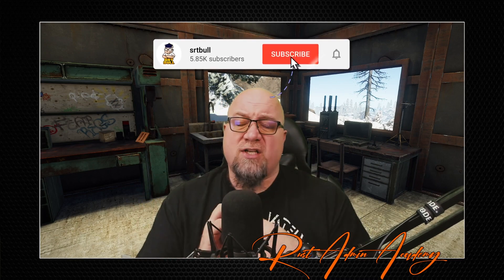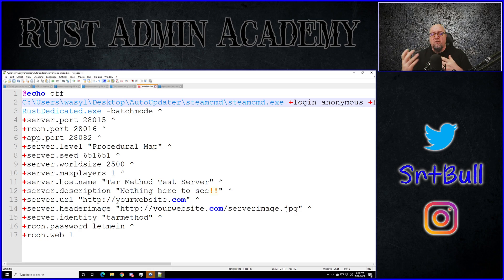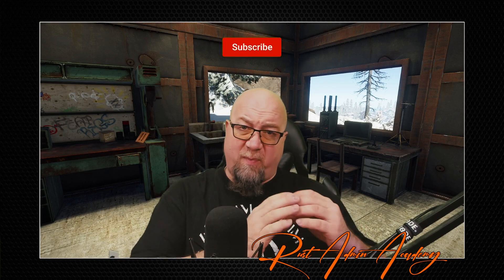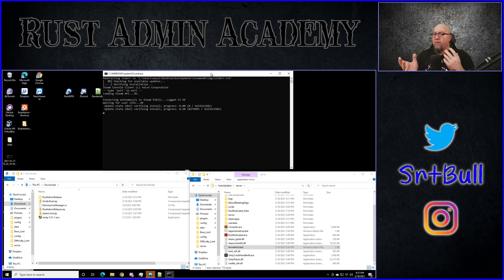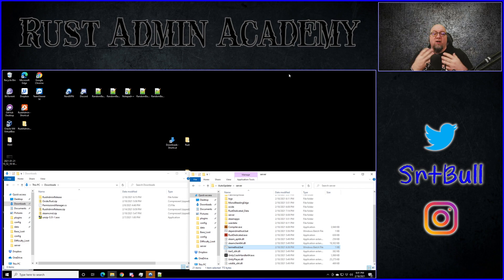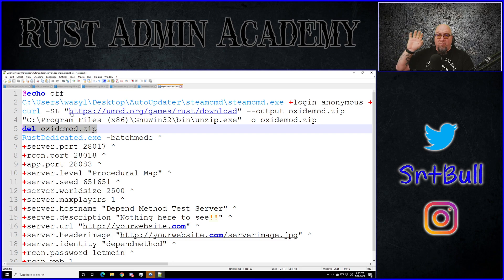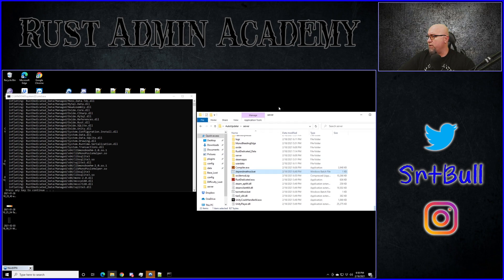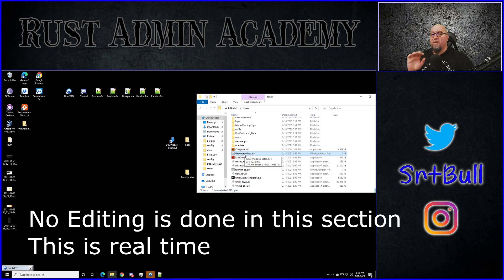EZ Automatic SERVER and OXIDE Update Script | Everyone Needs This | Rust Admin Academy Tutorial 2021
Automation is GLORIOUS.  Now we have a way that we can automatically update the server and Oxide/Umod in one shot, every time the server restarts.
No this doesn't automatically wipe your server, but you can ensure that your server is always up to date.  If you combine this with a restart plugin, or a command in TimedExecute, you will literally never be out of date ever again.
This video shows you how to fully automate the process, simply by making a couple changes in your batch file.

Chapters-
0:00 - Intro
1:30 - History
2:31 - 'The Tar Method' - Method #1
6:32 - 'The Dependency Method' - Method #2

1️⃣
Method 1️⃣ - "The Tar Method" (Script)
Script -
curl -SL -A "Mozilla/5.0" " --output oxidemod.zip
tar -xvf oxidemod.zip
del oxidemod.zip

2️⃣
Method 2️⃣ - "The Dependancy Method" (Script and Dependancy)
Dependancy - Unzip for Windows
Script -
"C:\Program Files (x86)\GnuWin32\bin\unzip.exe" -o oxidemod.zip
del oxidemod.zip